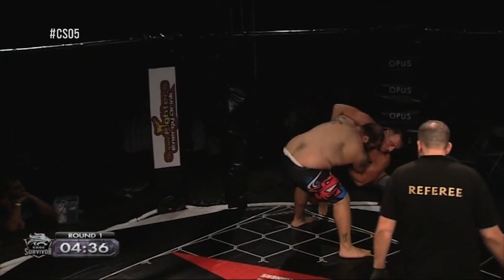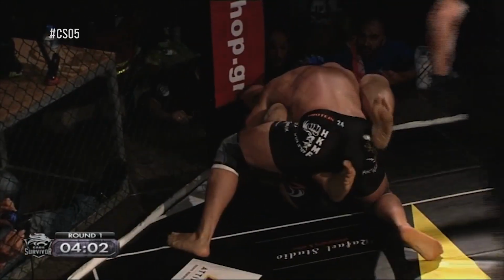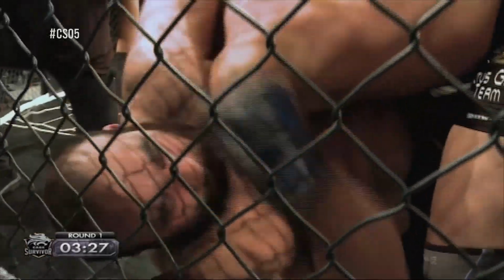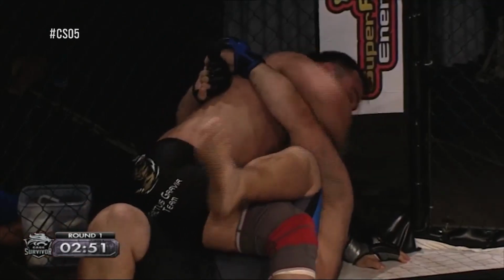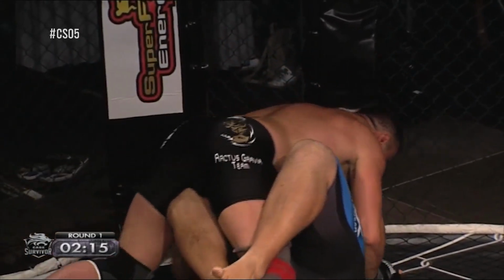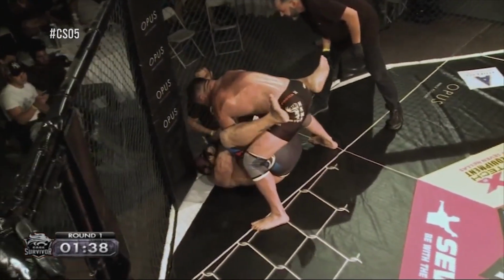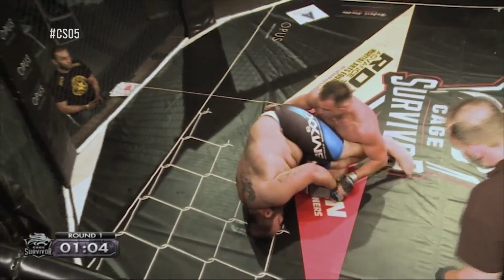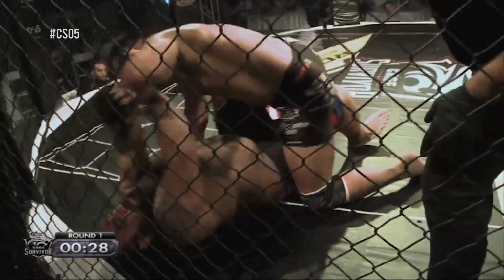Cage Survivor 5 | Athanasios Herkeletzis vs. Michael Alexiadis | Full Fight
Name of Promotion: Cage Survivor
Name of Event: Cage Survivor 5
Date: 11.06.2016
Place: D.A.K. Glifadas
City: Athens
Country: Greece
Athanasios Herkeletzis (2-1-0, Greece) vs. Michael Alexiadis (0-0-0, Greece)

Chapters:
0:00​​​  Intro
0:20  1st Round
2:43  Winner is...